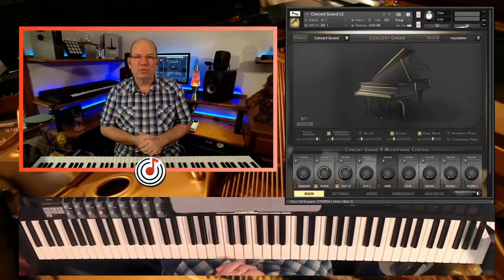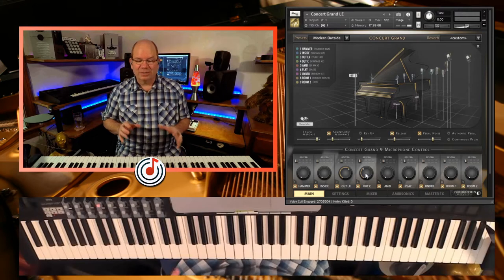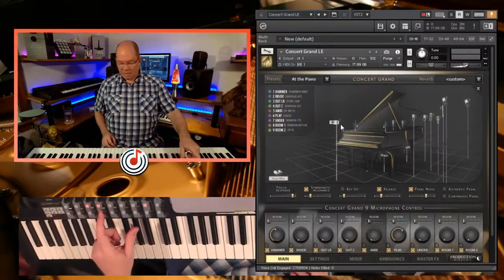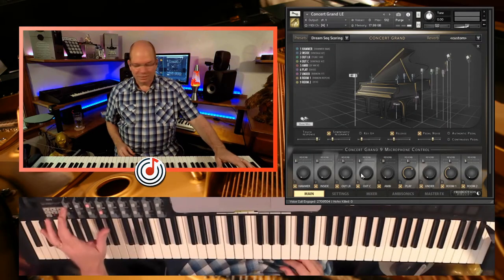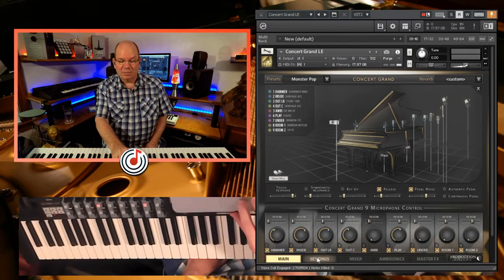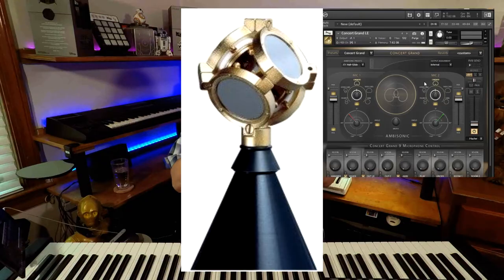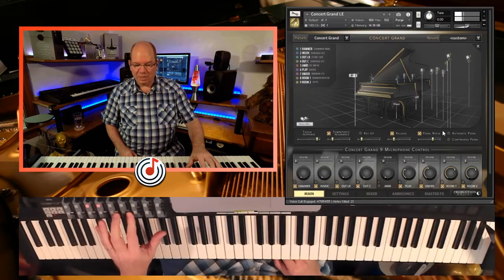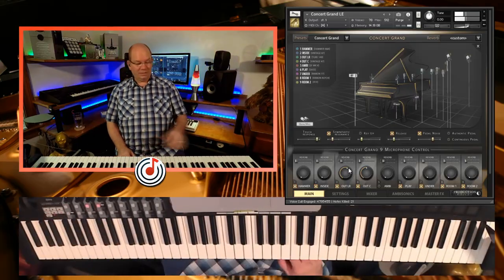Concert Grand LE | Steinway Virtual Piano Library For Kontakt From Production Voices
This is the other side of the coin. The Steinway is known for its classic warmth and round tone. Production Voices brings all of this sound to you with Concert Grand LE. Recorded in the same studio as Production Grand 2, Concert Grand brings you the same flexibility and unmatched quality.

Some highlights:
* 9 microphone perspectives
* Ambisonic 3D sound control
* Round-robin pedal noise samples with normal and loud settings
* Sampled key up mechanical noises from the actual keyboard action
* Sympathetic Resonance with on/off and volume controls
* Recorded at world-Class Toronto studio through classic Neve console
* Burl Mothership boutique-quality A/D converters used
* Premium API microphone preamps used
* 20+ velocities pedal upper key
* 20+ velocities pedal down per key
* 16 velocities release samples
* Advanced half-pedal control with catch

Production Voices is offering 60% storewide on their amazing libraries.

* INDEX *
Position Name
00:00:00 TEASER
00:00:12 BUMPER
00:00:19 INTRO
00:01:01 CONCERT GRAND LE GUI OVERVIEW
00:01:48 FIRST PLAY
00:03:05 MIC PLACEMENT DETAILS
00:03:42 PLAYING - Can You Read My Mind
00:04:06 PRESET - Modern Outside
00:04:12 nanoKONTROL Mic Positions
00:04:51 PLAYING - Modern Outside
00:06:53 Sampling - Get It Right The First Time
00:07:41 PRESET - Vintage Inside
00:07:56 SETTINGS
00:08:54 Catch Pedaling
00:09:34 PLAYING - Vintage Inside
00:10:05 PRESET - At The Piano
00:11:41 PRESET - Dream Sequence Scoring
00:12:02 PLAYING - Dream Sequence Scoring
00:14:42 No DMCA Worries ;^)
00:15:37 PRESET - Recital Hall
00:15:57 PLAYING - Recital Hall
00:17:22 PRESET - Monster Pop
00:17:33 The Mixer Page
00:18:06 PLAYING - Monster Pop
00:19:21 Hammer Mic Punch
00:19:38 Steinway's Bark vs Yamaha's Bite
00:19:54 PRESET - Warm Pop
00:20:28 PLAYING - Warm pop
00:22:01 Ambisonic Mic Perspective
00:23:02 PLAYING -  The Ambisonic Mic Perspective
00:25:45 Mixing Mic Positions With The nanoKONTROL
00:25:56 Under Mic Perspective - RCA 77 Ribbon Pair
00:27:04 Comparing Mics Using nanoKONTROL
00:30:52 Summary